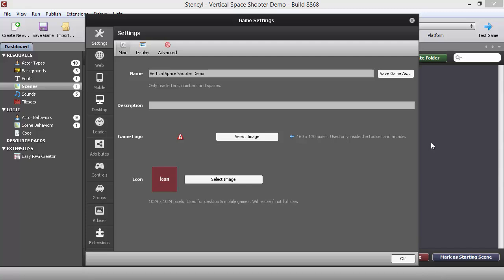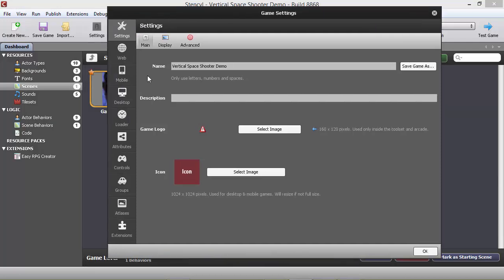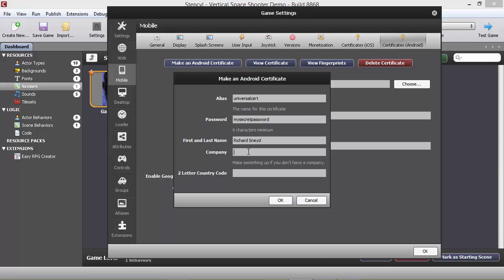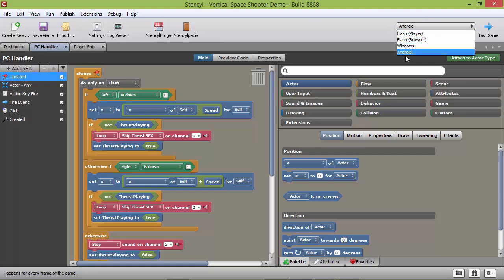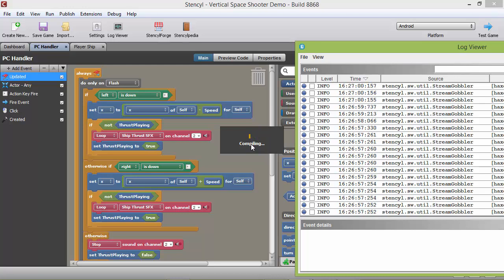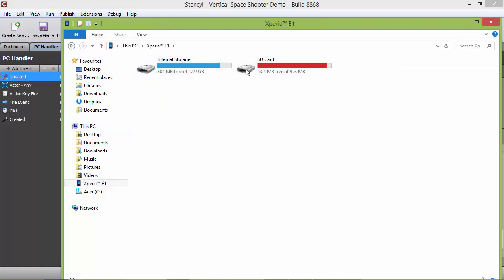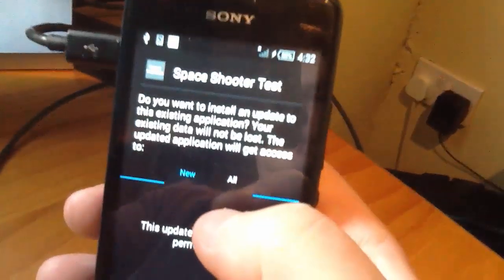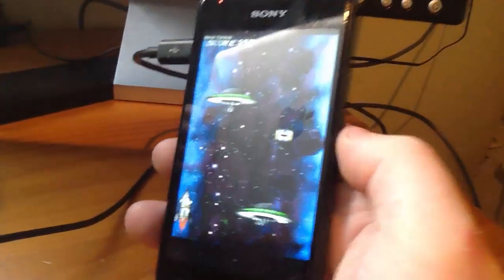How to Test Your Stencyl Games on Android Devices Tutorial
In this free sample tutorial from the above linked course, we'll learn how to test our android game creations on an actual android mobile device, including the process we must follow to create certificates, using the Stencyl game engine.
The Stencyl game engine is one of the easiest and most powerful tools available for mobile game development and publishing. Sign up now, through the discount link at the top of this description, and start learning how to develop, test and publish your own android games -- super fast, and super easy -- today!